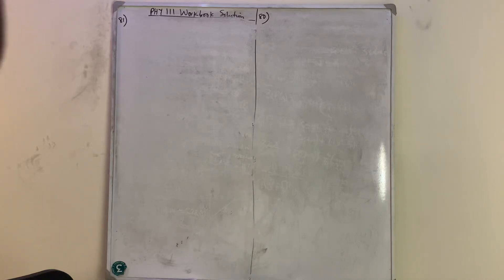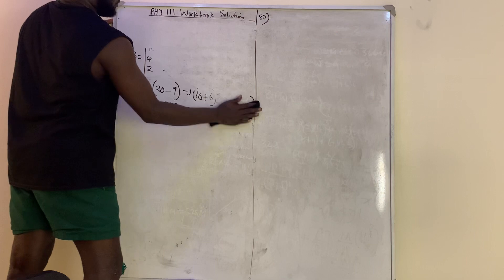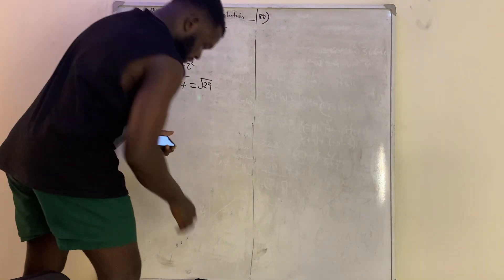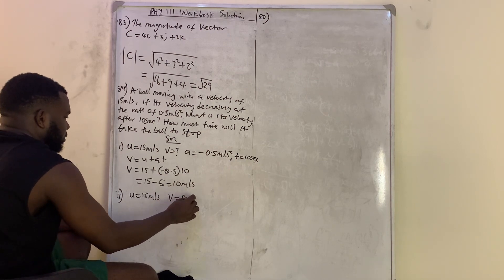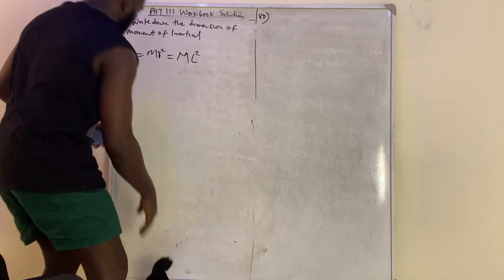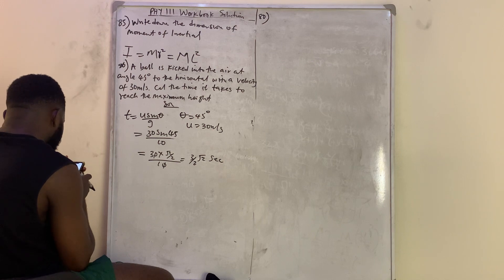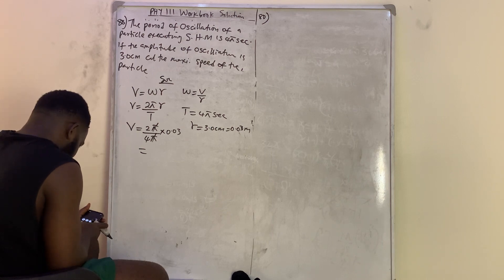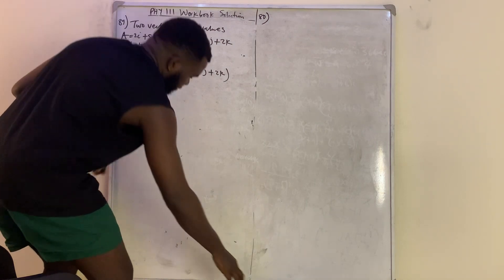Calculation in physics